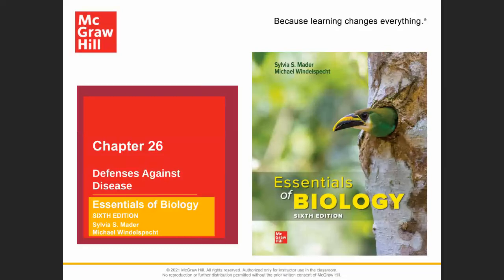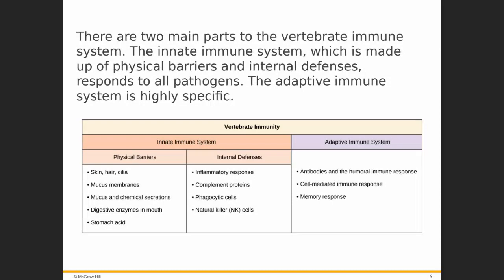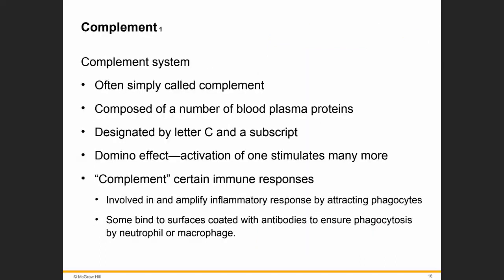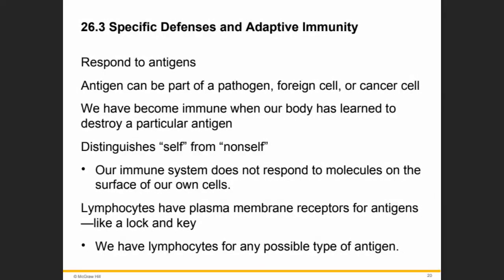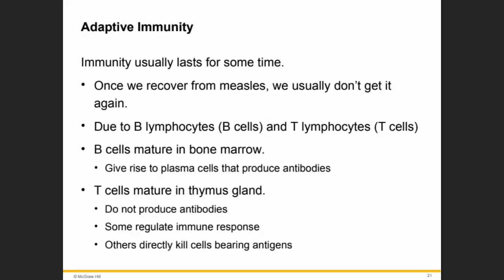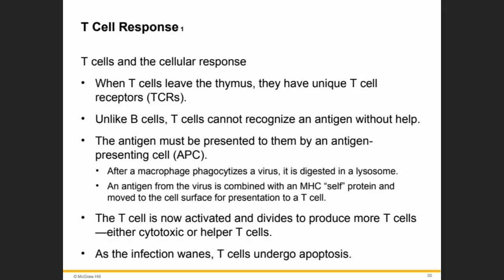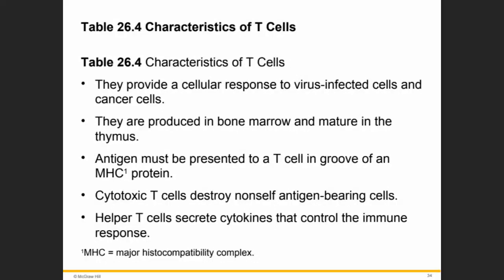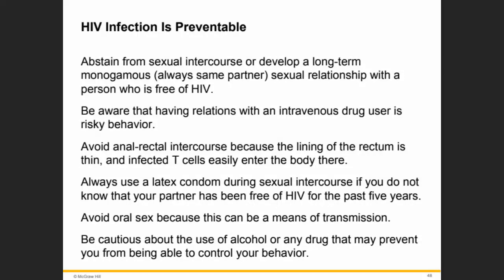Chapter 26: Lymphatic & immune System